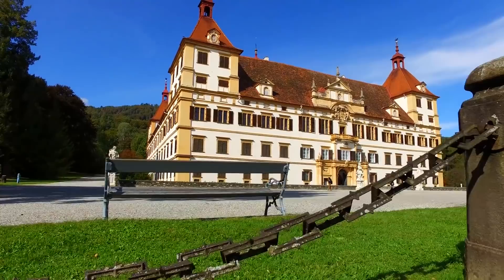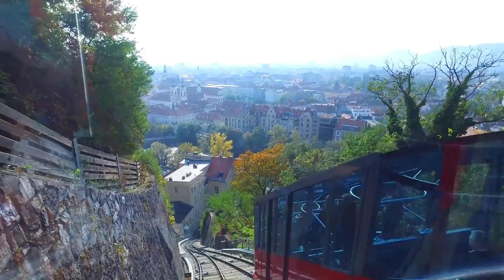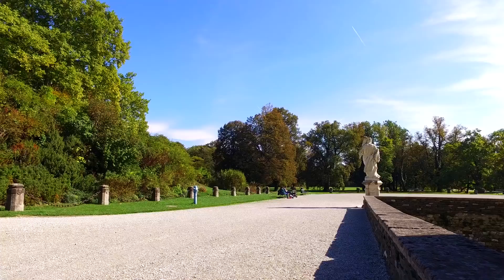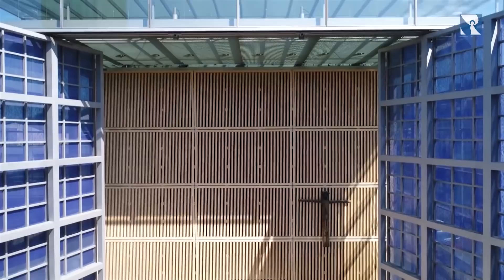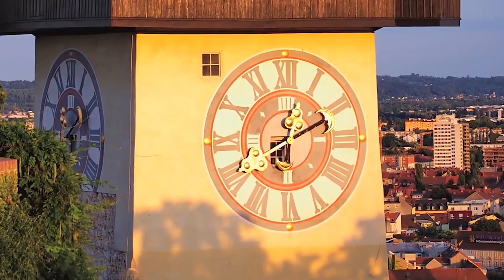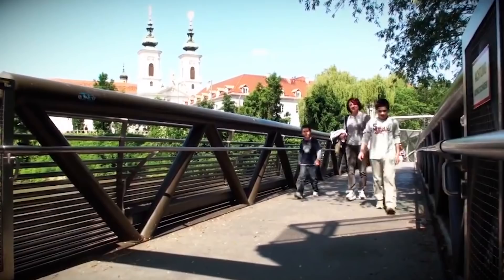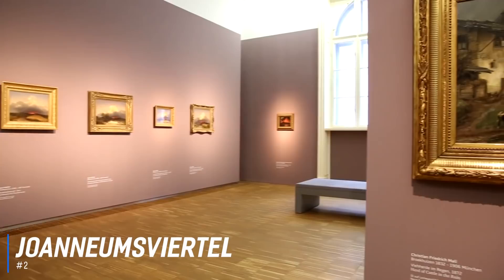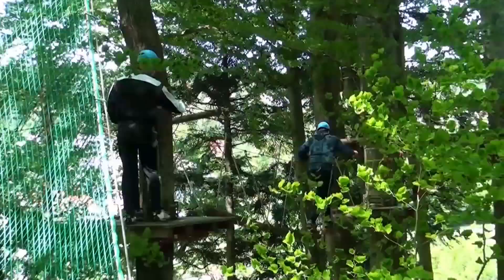10 BEST Things To Do In Graz | ULTIMATE Travel Guide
Things To Do In Graz Austria ✈️
⬇️ 2024 UPDATED ⬇️

✈️ All of the top 10 things to do in Graz Austria are included in this video, at the end you'll find the top things to do in Graz Austria and some of the favorite activities of tourist things to do in Graz Austria.

If you are looking at the winter and wondering which things to do in Graz Austria in December then this video should help you. We also have some free things to do in Graz Austria if you are on a budget.

We hope you enjoy our things to see and do in Graz Austria.